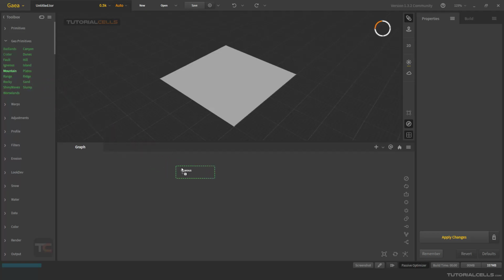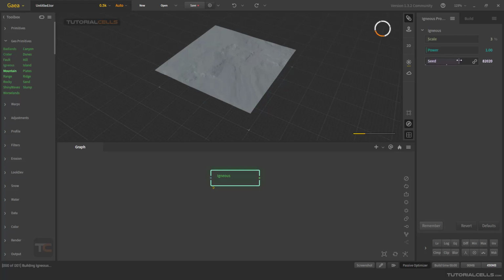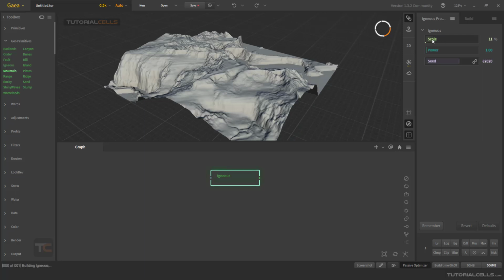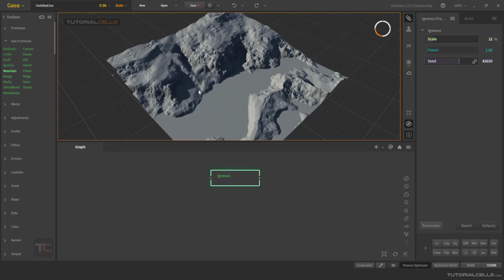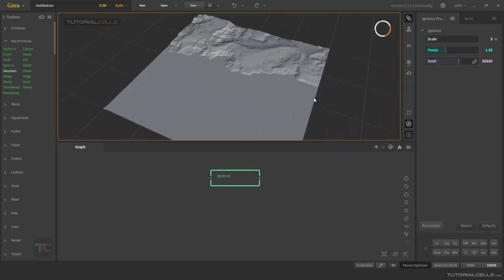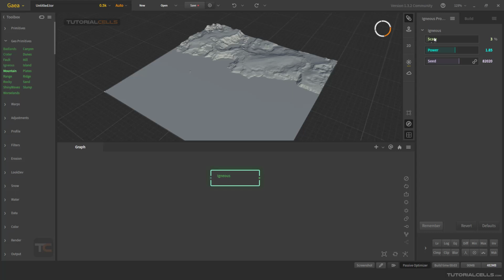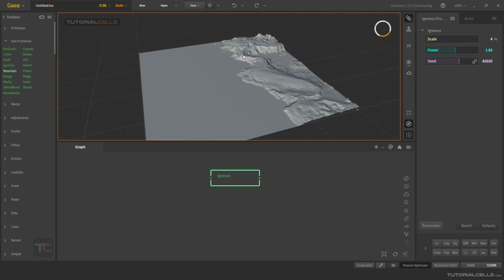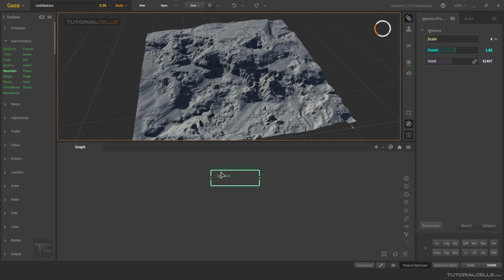0019. geo primitives node ( igneous node ) in Gaea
In this section, we examine the geo primitives nodes , igneous node